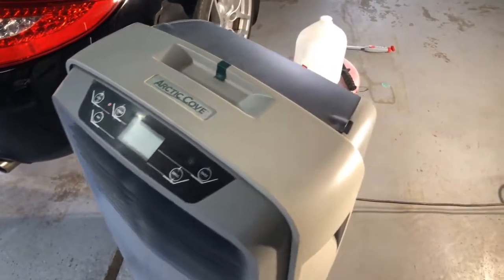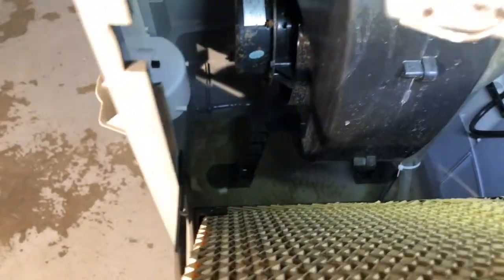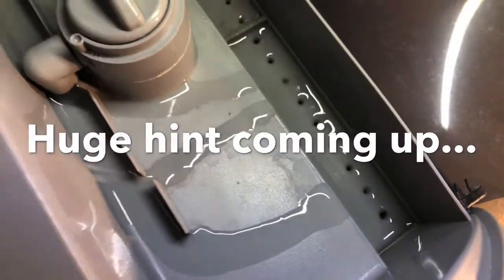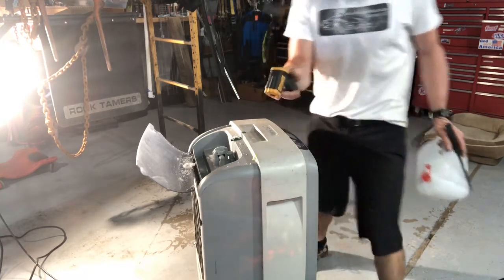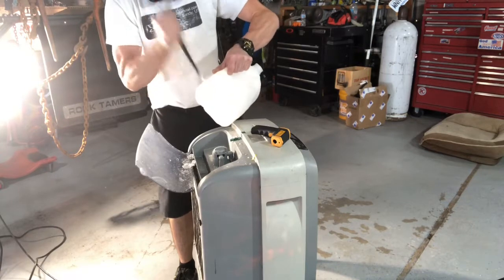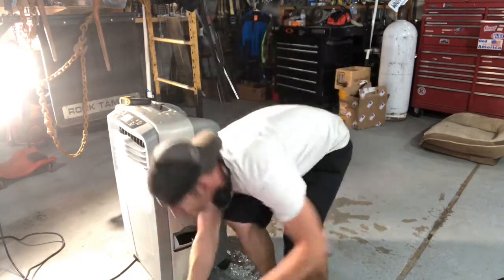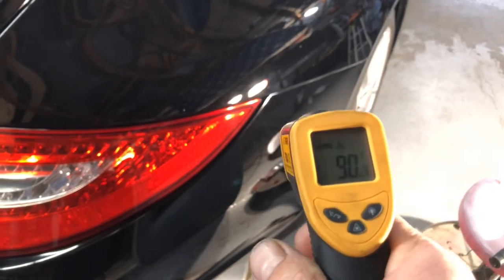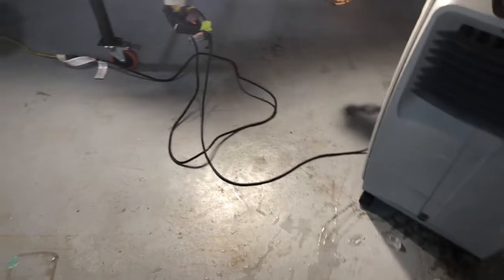Arctic Cove Years Later Review